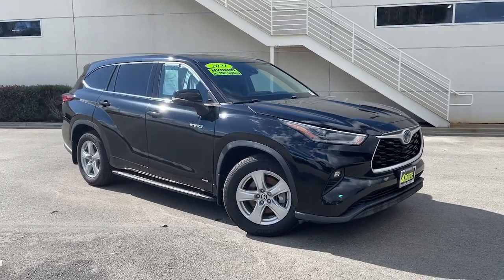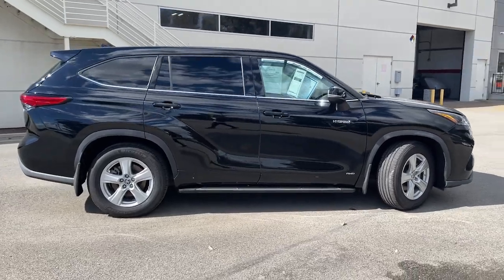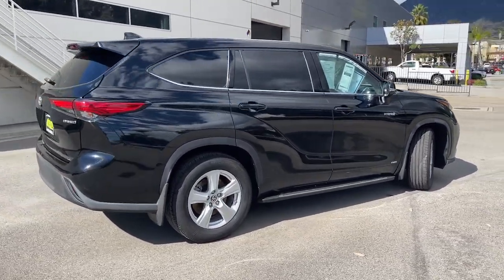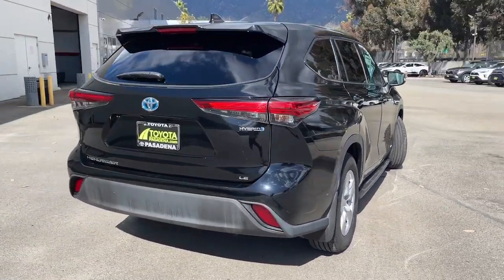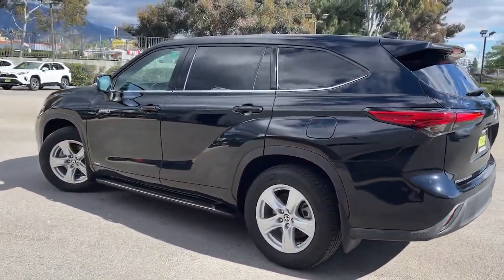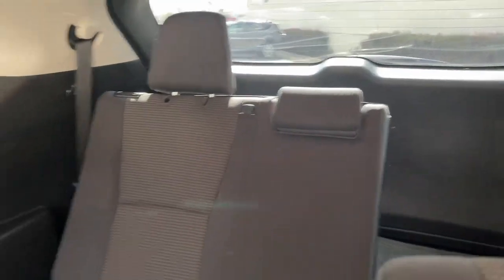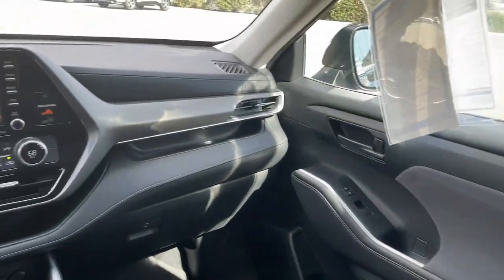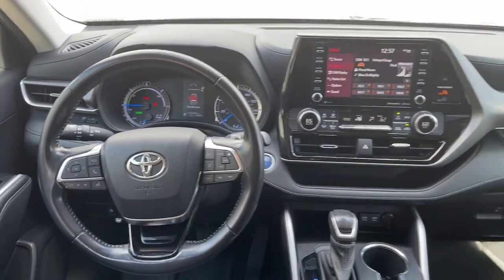2021 TOYOTA TRUCK HIGHLANDER HYBRID LE CA Pasadena, Arcadia, Monrovia, Los Angeles, Alhambra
Pre-Owned 2021 TOYOTA TRUCK HIGHLANDER HYBRID LE available at Toyota Pasadena located in 3600 E. Foothill Boulevard, Pasadena, CA, 91107. Servicing the Pasadena, Arcadia, Monrovia, Los Angeles, Alhambra area.
Please mention the stock TU1336 when you contact the dealership for this vehicle.

Take a moment to check out the  2021  TOYOTA Highlander.  Give your family this spacious, efficient Highlander, and start building your road trip memories. You'll love its smooth riding, quiet cabin, excellent durability, responsive performance, and ample cargo space, as well as its safety and driver assistance technology. With a flexible interior that seats up to 8, you'll be ready for a world of adventure. These are just some of the great options this vehicle comes with: Intelligent Auto on/off High Beams, Pre-Collision System, Lane Departure Warning, All Wheel Drive, Keyless Entry, Power Liftgate, Lane Keeping Assist, Adaptive Cruise Control, Keyless Start, Premium Sound System. You deserve a family vehicle that know how to multitask. Take this versatile Highlander out for a spin, and let our professional staff show you our commitment to outstanding customer service. We look forward to meeting you!